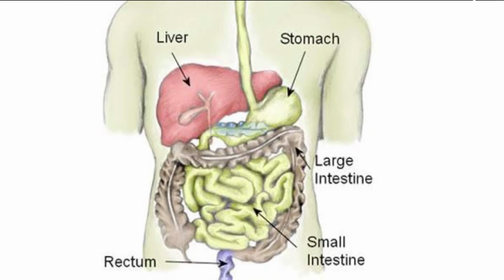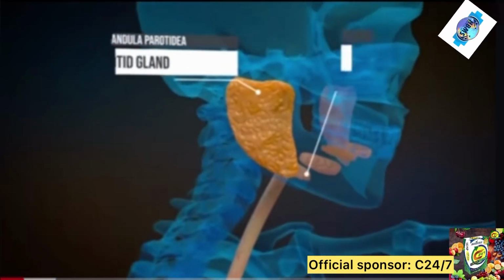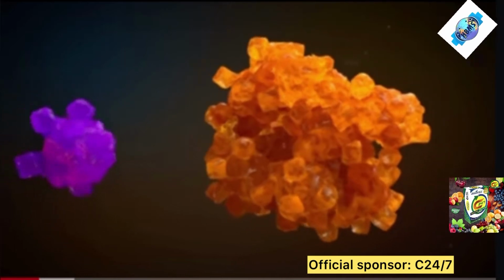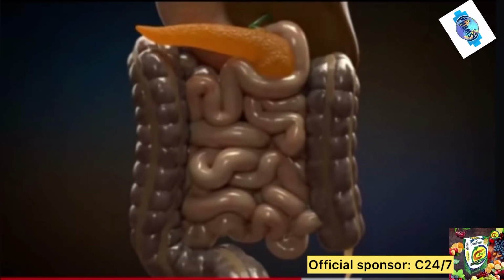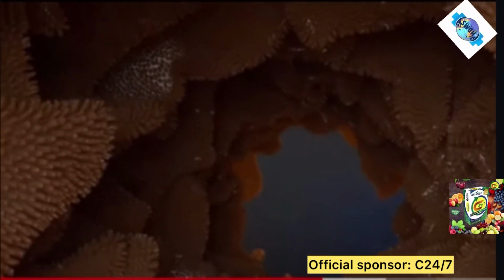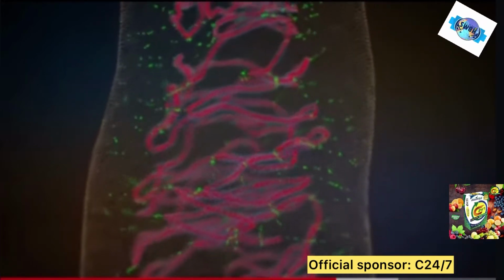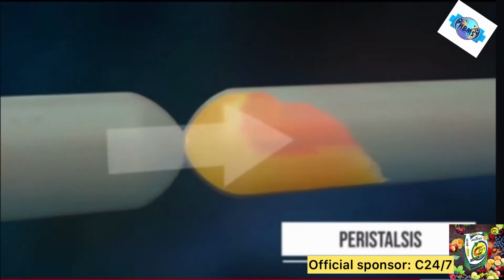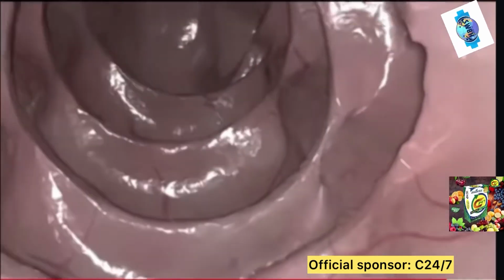HOW FOOD NUTRIENTS GET INTO YOUR BLOOD STREAM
How digestion happens in your body